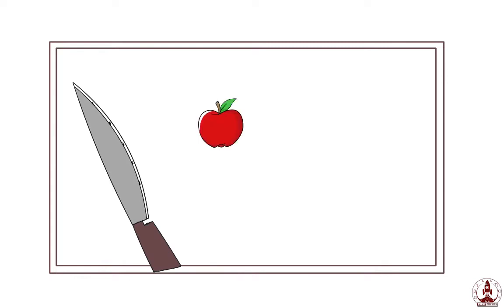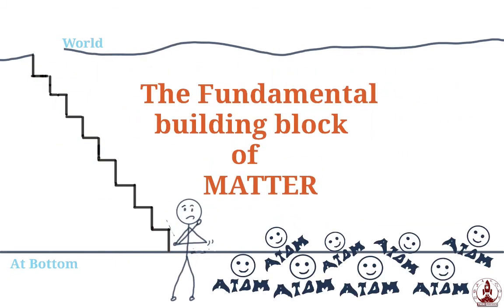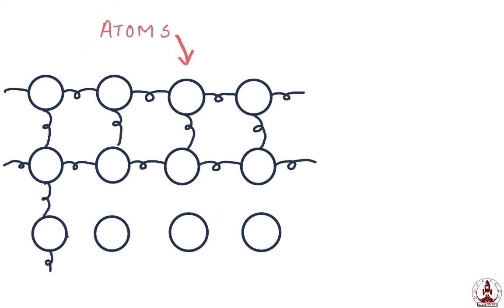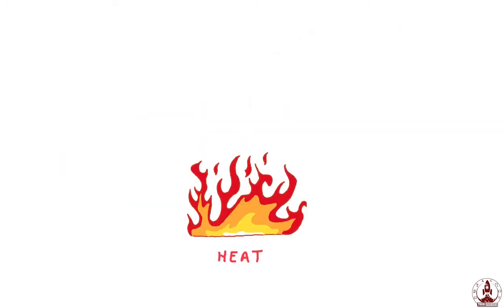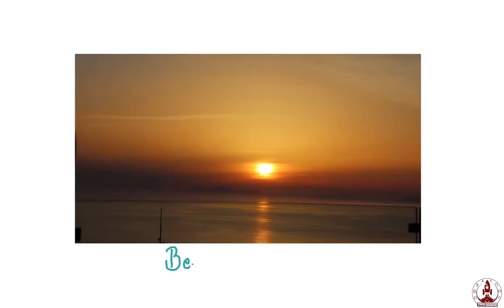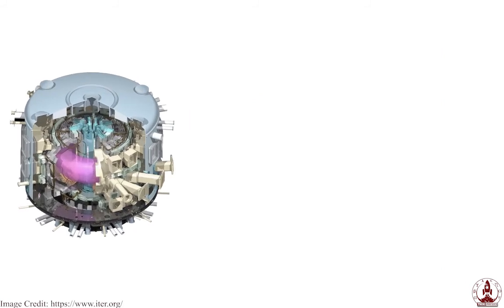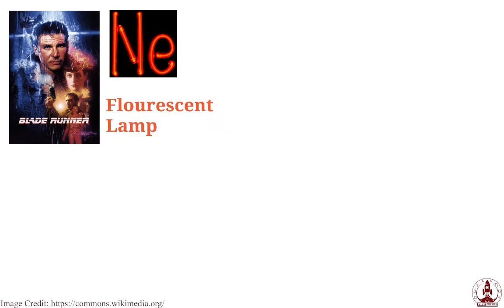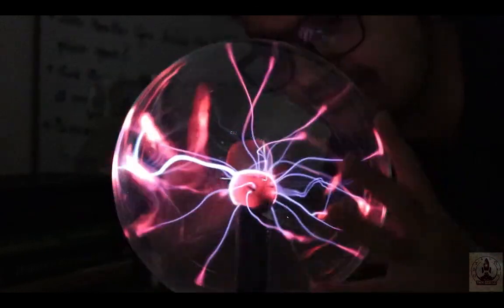What is Plasma ?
This is an informational video on Plasma: fourth state of matter and is one of the participants of Fast Forward Science competition

I have tried explaining Plasma, by asking “WHAT”, “WHERE” and “WHY” questions. I hope you will enjoy it 😊

Thankful to (for subtitles):
Alexander Ost (Luxembourg Institute of Science and Technology, LIST): German language
Ali Margot (Luxembourg Institute of Science and Technology, LIST): Spanish language
Mohamed Riyad Alhafian (LIST) : Arabic language
 Barthélemy Aspe (LIST): French language